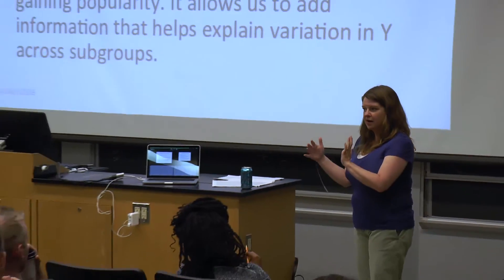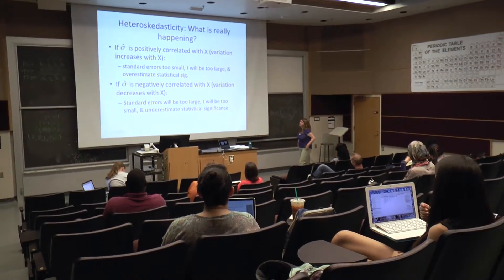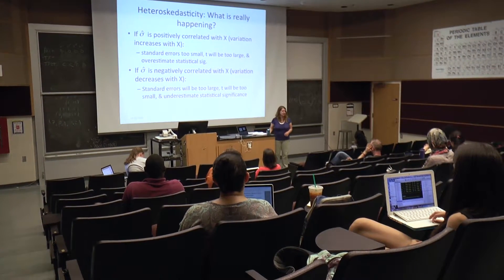Regression Analysis I: Introduction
Michelle Dion, Associate Professor of Political Science at McMaster University, describes her ICPSR Summer Program workshop "Regression Analysis I: Introduction."

For more information about the ICPSR Summer Program, visit icpsr.umich.edu/sumprog